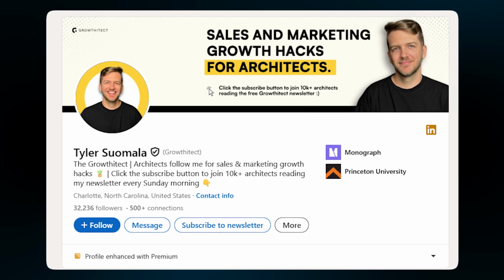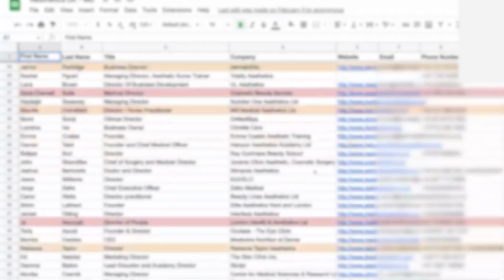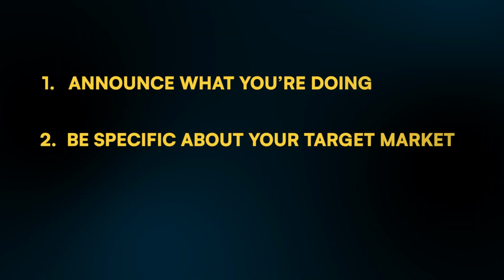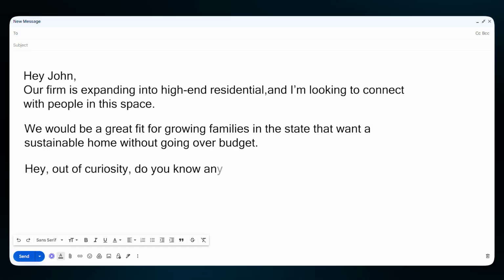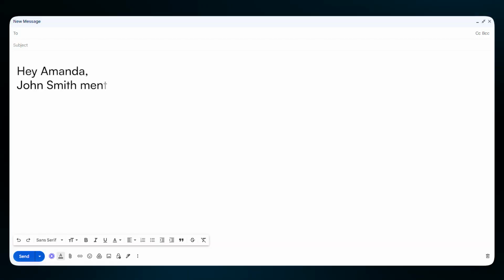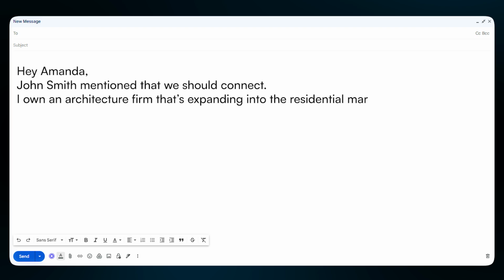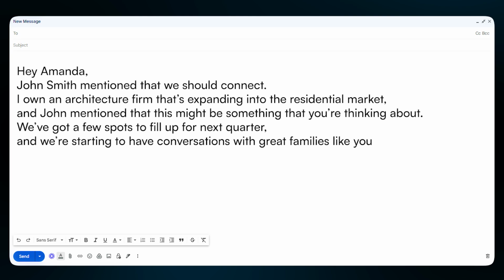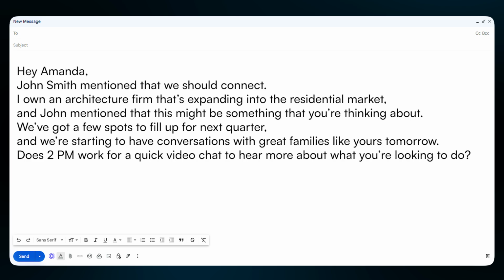How to Win Architecture Clients (in 5 Days)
How to Get Your Next Architecture Client in 5 Days

In this video, I give you a step-by-step strategy you can follow to get your next architecture client in 5 days.